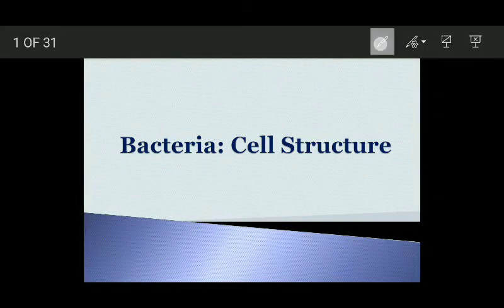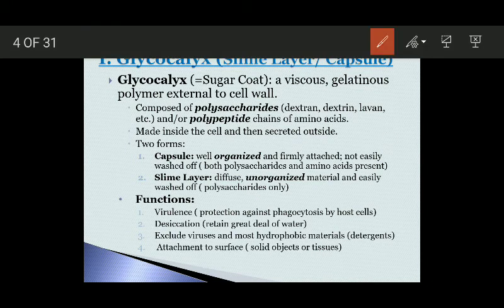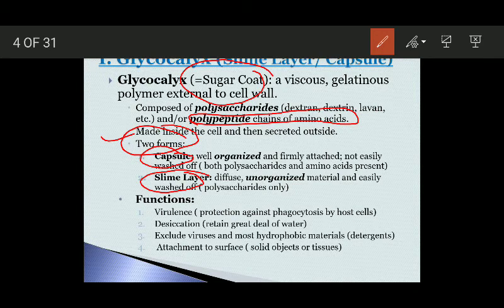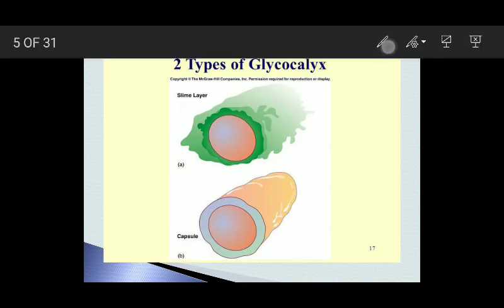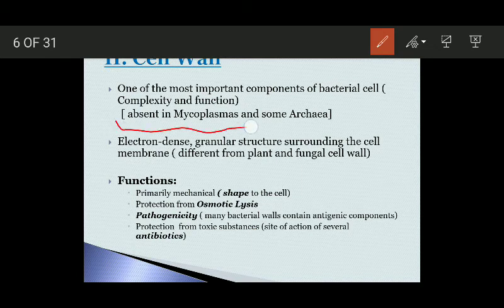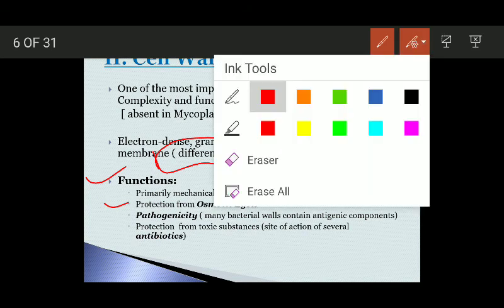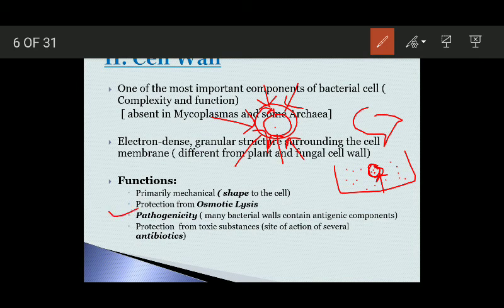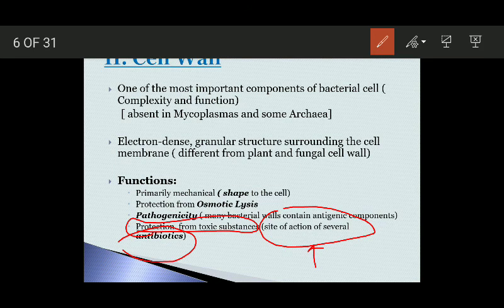Bacterial cell structure:Glycocalyx(slime layer and capsule) and cell wall...